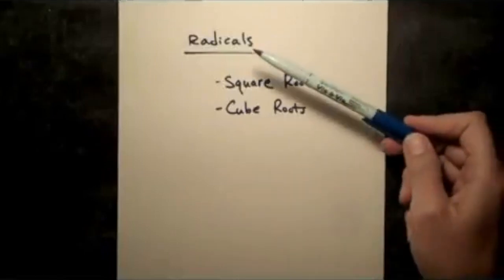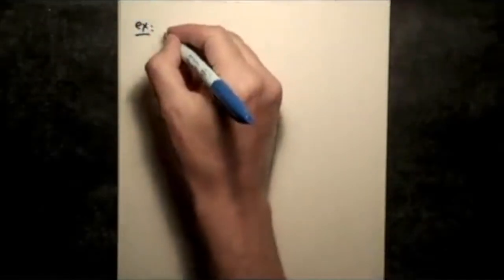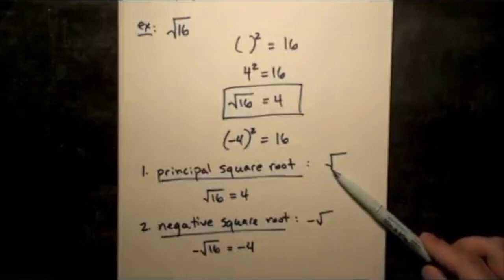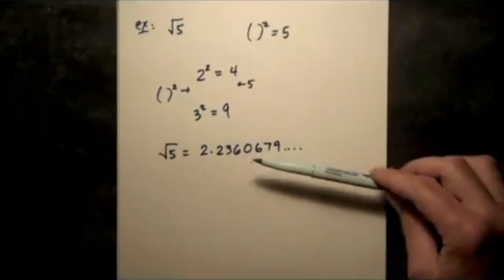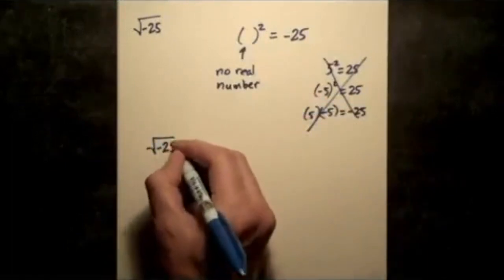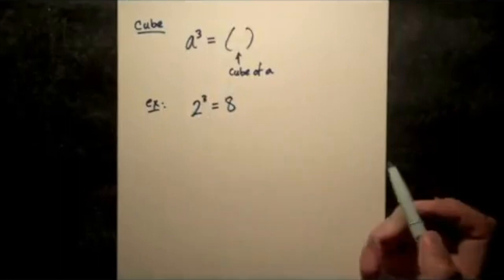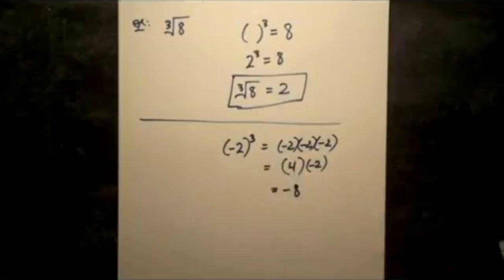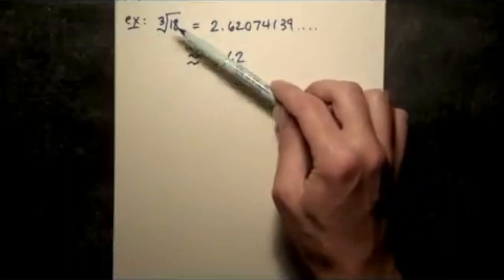Intro to Square Roots and Cube Roots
Definition and examples of square roots and cube roots.